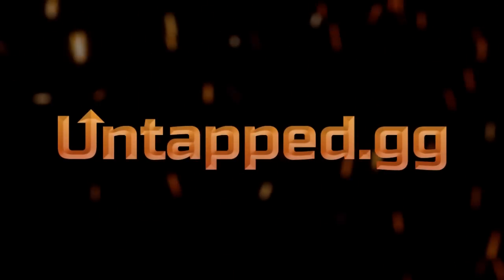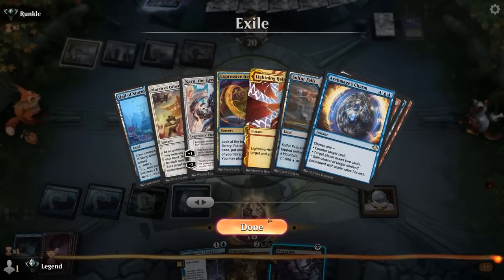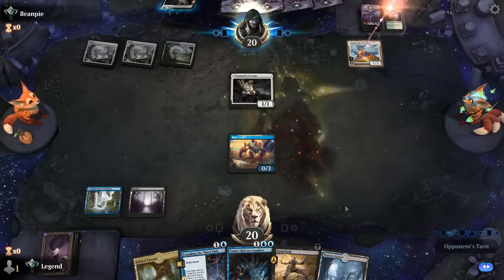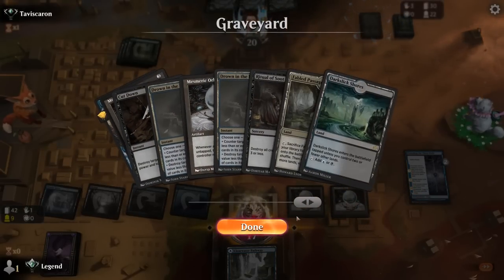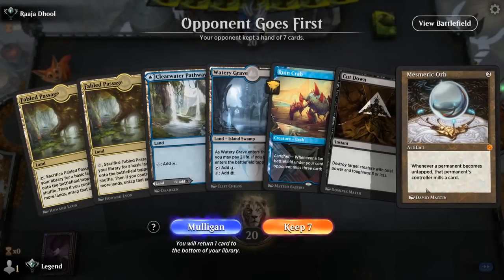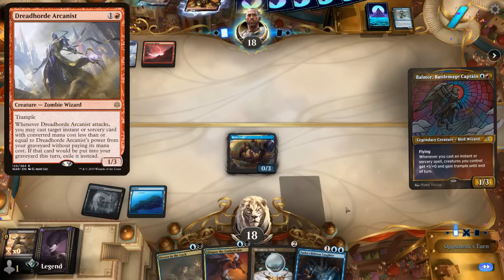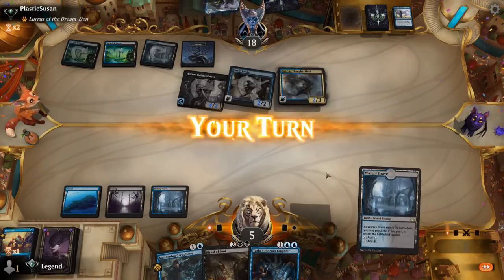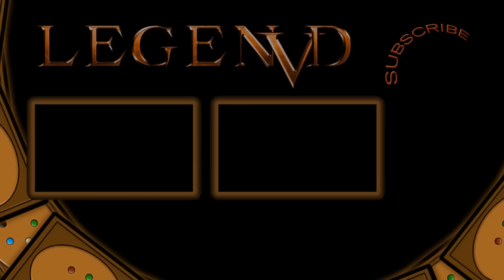Perfected Mill - Historic - MTG Arena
Magic: The Gathering Arena deck tech & gameplay with a Blue/Black or Dimir  mill deck, featuring Glimpse the Unthinkable, Mesmeric Orb and Jace, the Perfected Mind in Historic.

00:00 - Deck Tech
04:44 - Match 1
12:36 - Match 2
16:32 - Match 3
20:43 - Match 4
23:45 - Match 5
28:25 - Match 6
33:52 - Match 7
37:14 - Match 8
42:30 - Match 9